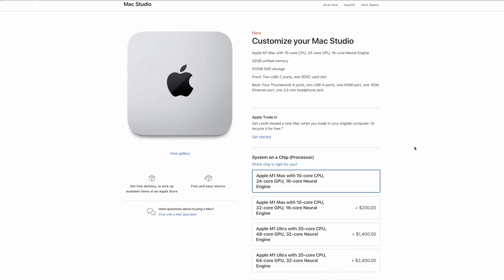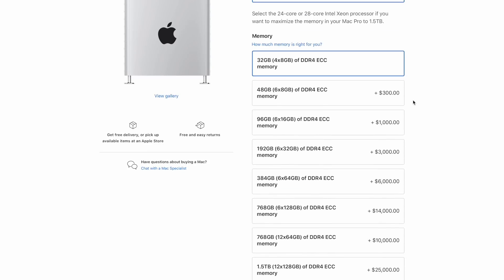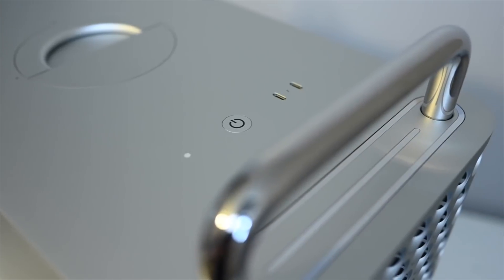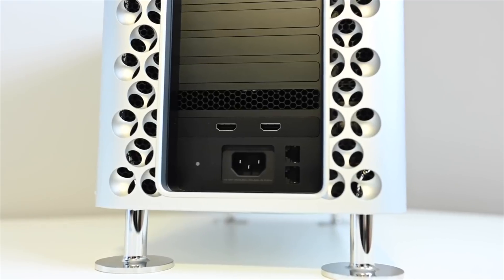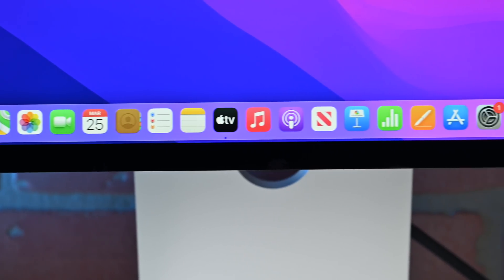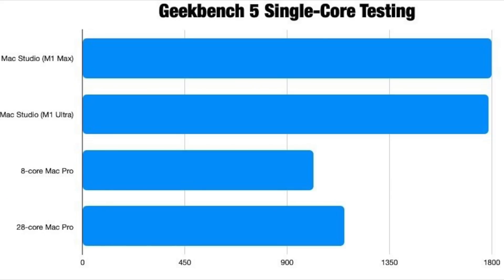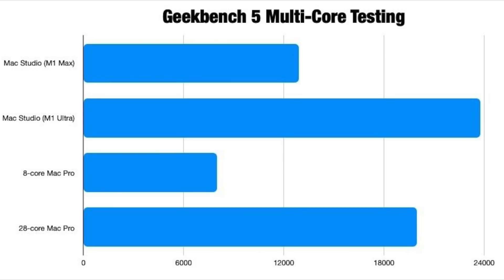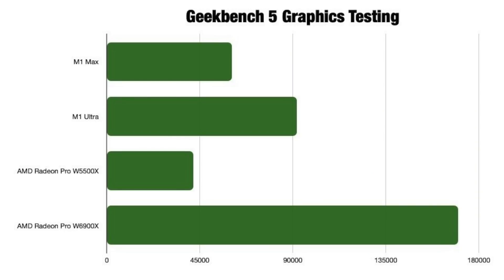$2K Mac Studio VS $45K Mac Pro! Specs, Benchmarks, & Ports!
I compare the M1 Max and M1 Ultra versions of the 2022 Mac Studio against the 2019 Mac Pro -- both the entry-level model as well as the maxed-out $45K model!

Save $400 on this M1 Ultra Mac Studio at Simply Mac

Or add AppleCare for $1 to any Mac Studio at Adorama!

Mac Pro available at B&H

Chapters ➡
0:00 Intro